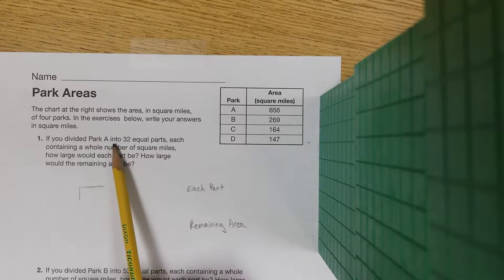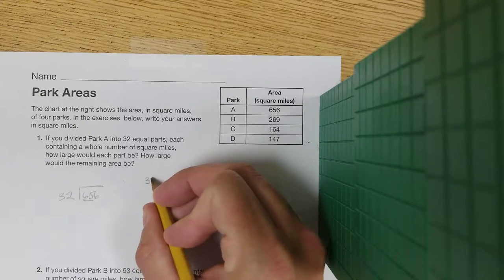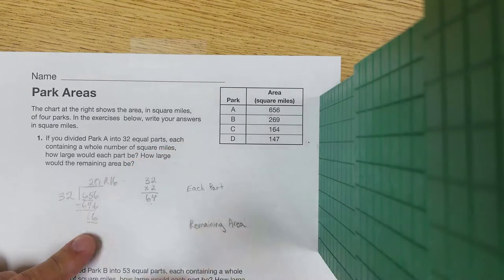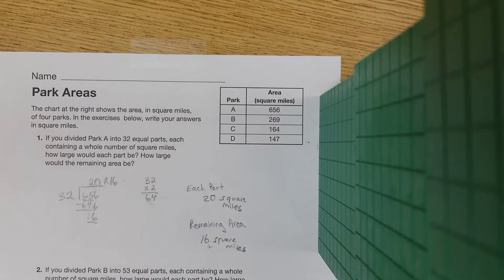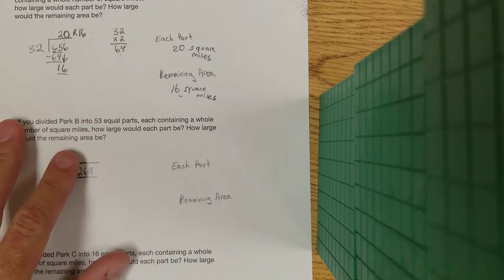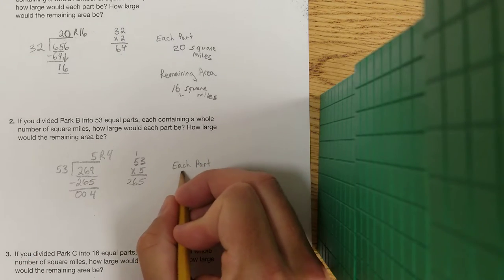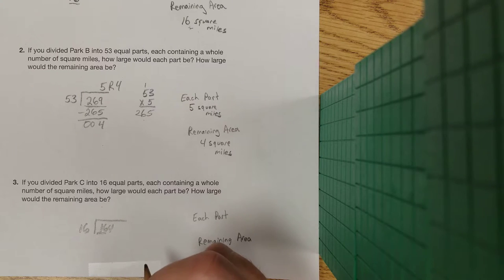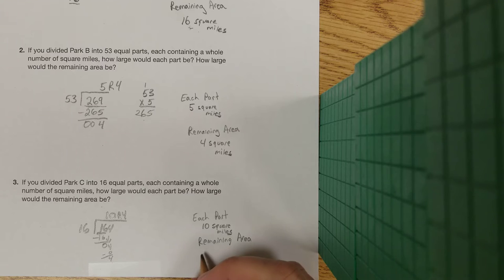11/5/19 Classwork Mr. Drake Silver Creek Elementary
With special locker inspection!!!